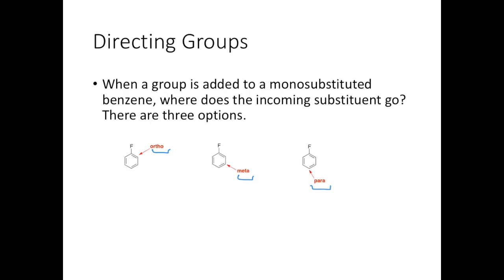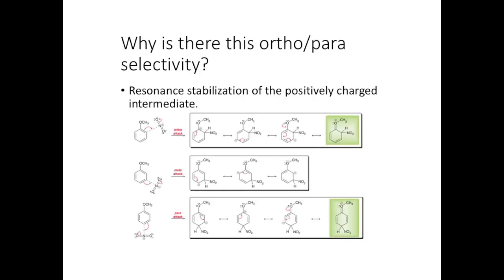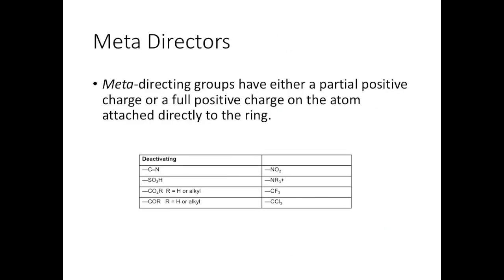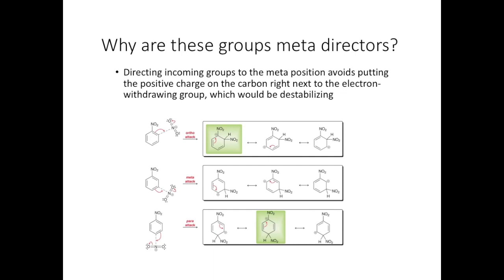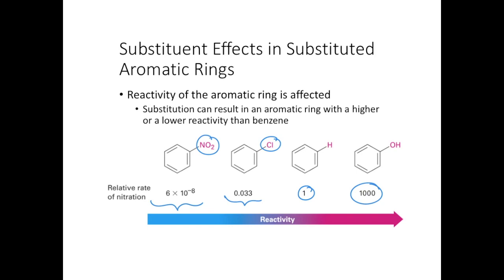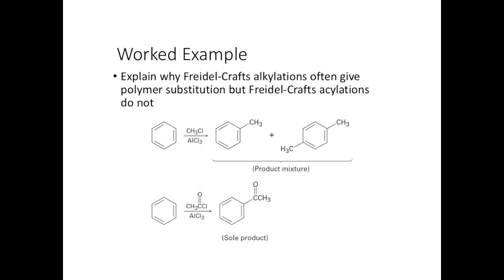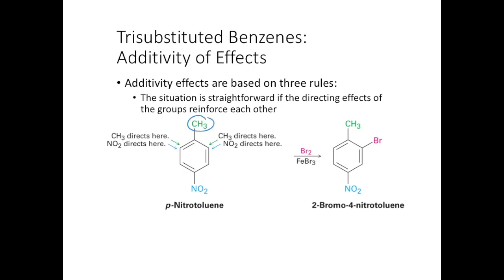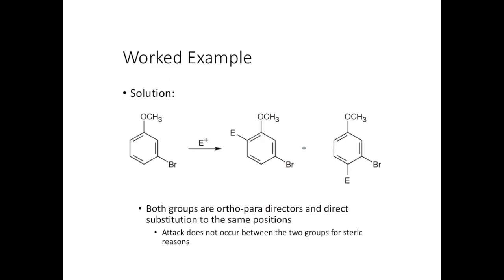Video 27A Aromatic Substitution Continued